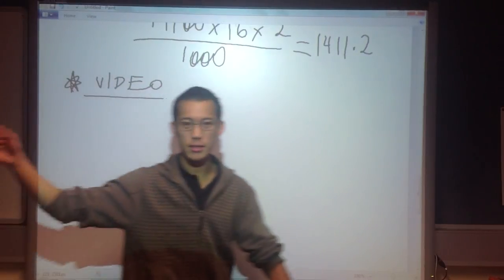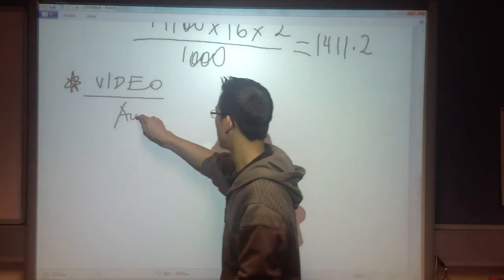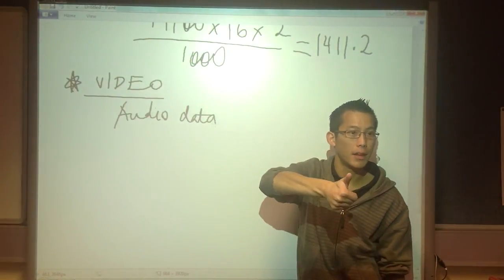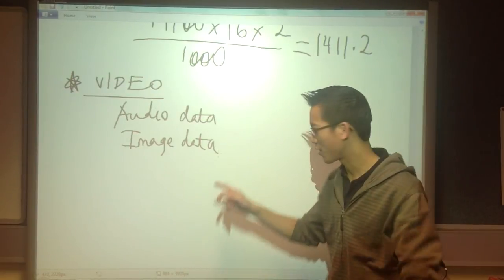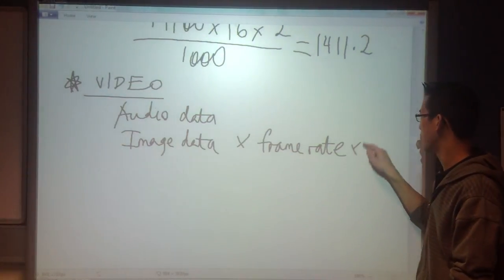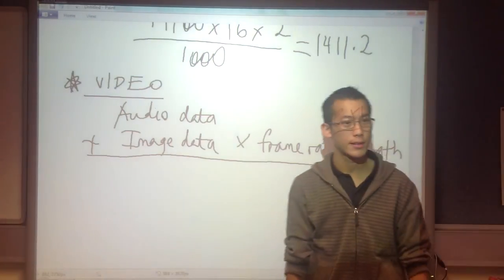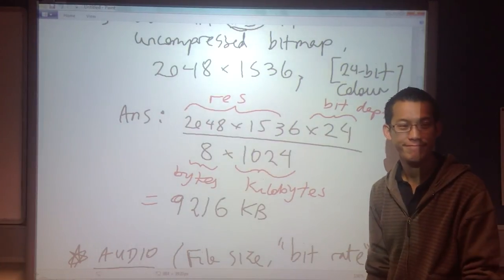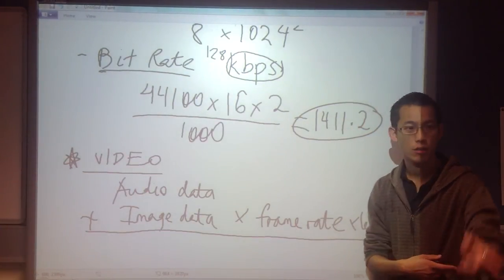Calculating File Size: Video